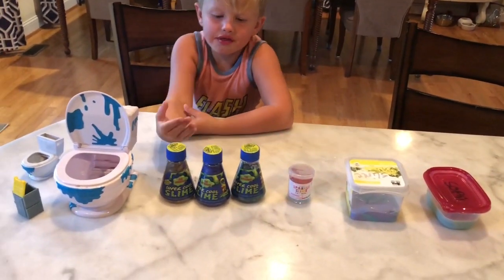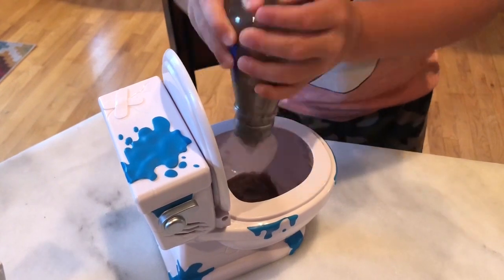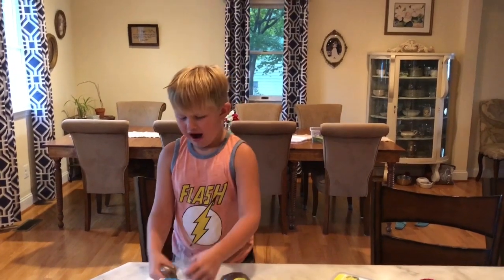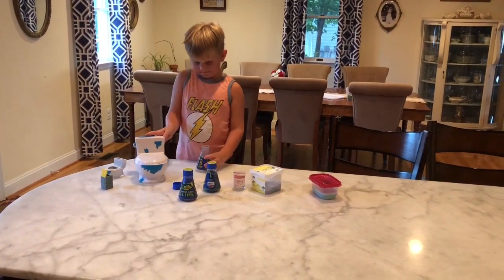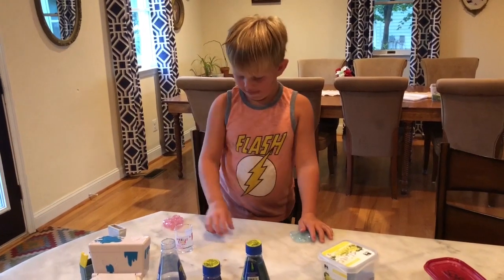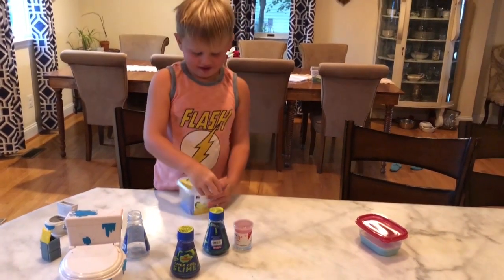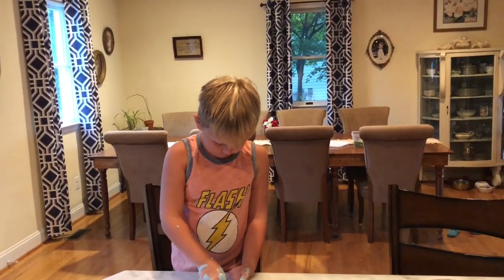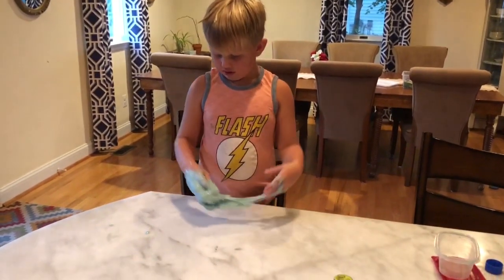JoePo Playing With Different Slimes!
JoePo PLAYING WITH SLIME WITH SOPHIE.
Playing with butter slime, slime bubbles, slime bubbles, and crunchy Slime.
Family Fun Day with JoePo is a cross between Family Fun Pack and Ryan’s toy review with JoePo’s crazy kid’s twist on life. JoePo loves playing with Imaginex superheroes such as Batman, Spiderman, Superman, Wonder Women, Indiana Jones and even villains like the Joker, the Penguin l, the Sandman, and the Green Goblin. JoePo also loves playing video games like sonic hedgehog, fortnite, Super Mario and plants versus zombies. He loves to do silly pranks to his dad and brother and sister. And like every kid he loves going to Chucky cheese. Recently we started making videos playing